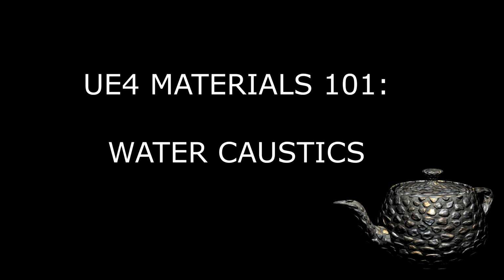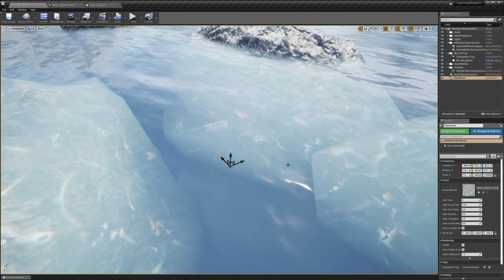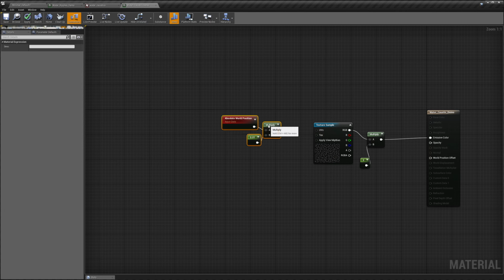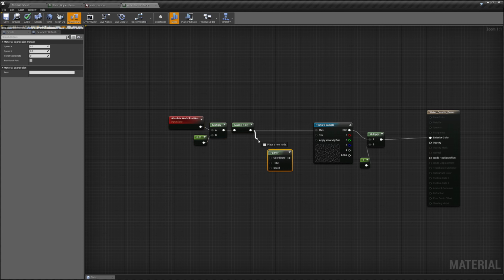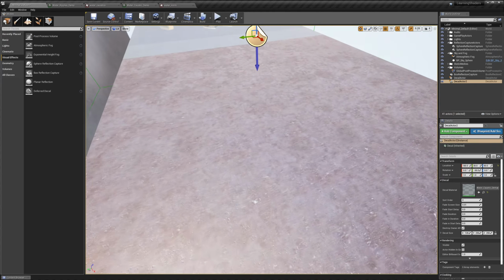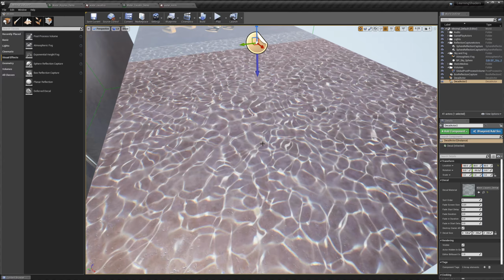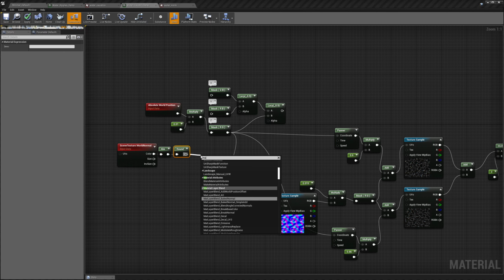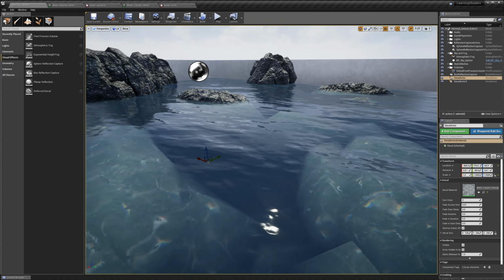Water Caustics - UE4 Materials 101 - Episode 27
In this week's Unreal Engine Material Editor Tutorial, we create the caustic patterns created by the ripples on the surface of the water and projected down onto the rocks under the water.  To create the caustics, we're using a Deferred Decal object with a shader that projects the textures from the top, front, and sides in world space.

If you haven't already seen them, be sure to watch the other videos in this series:

Theme Music
Peace in the Circuitry - TeknoAXE